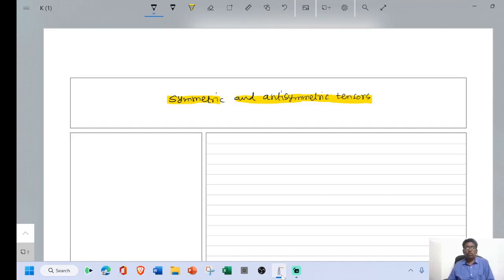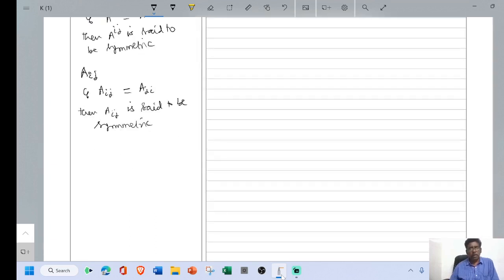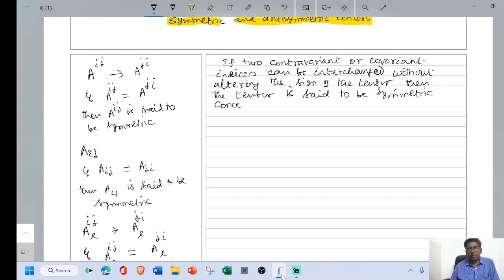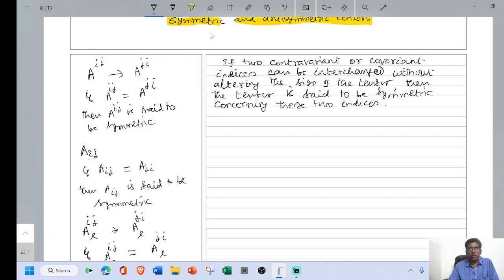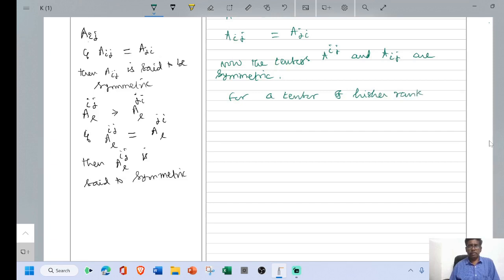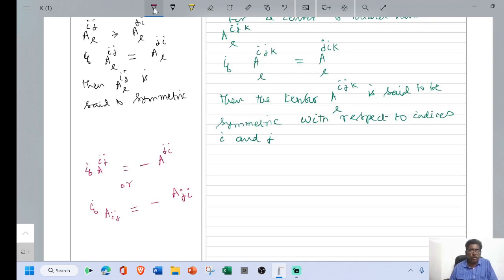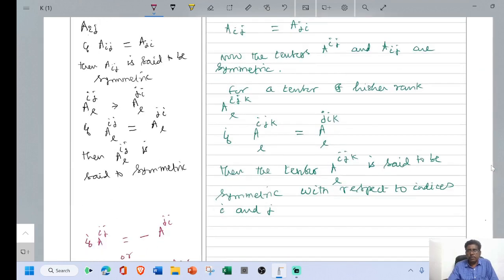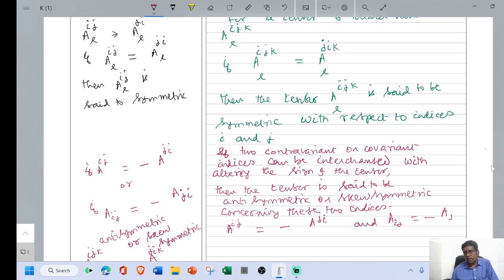symmetric - antisymmetric tensors